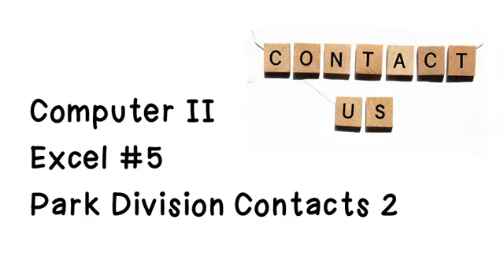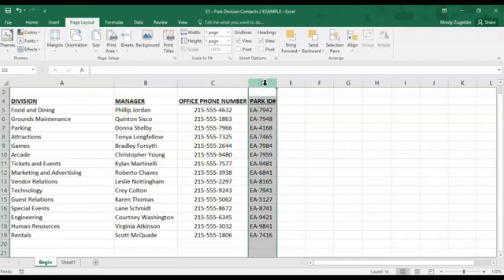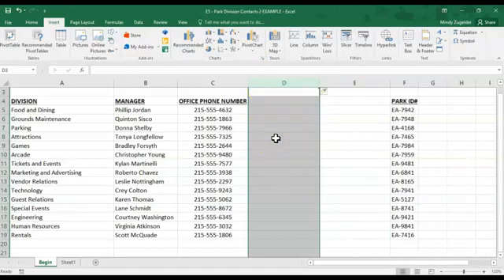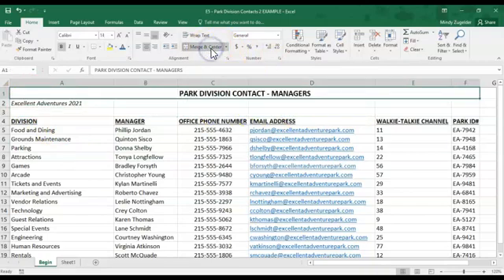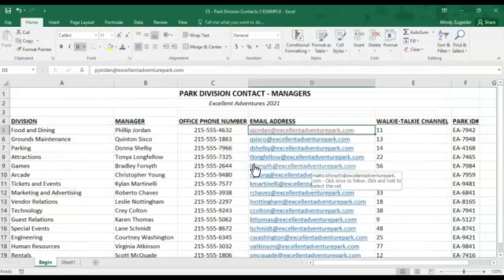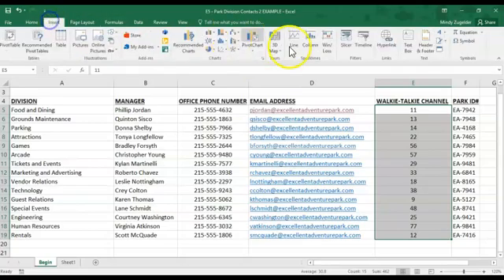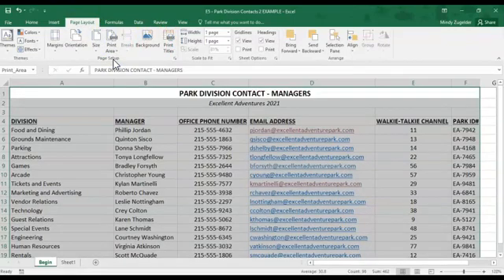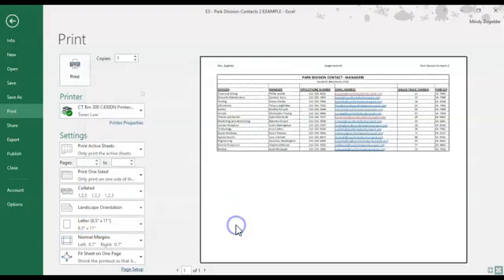Comp 2 Excel #5 Division Contacts 2